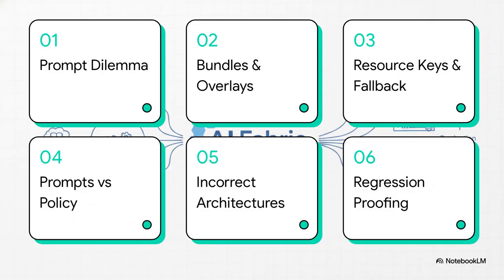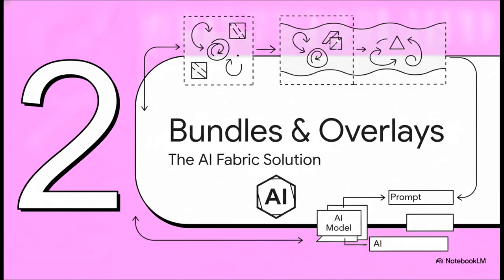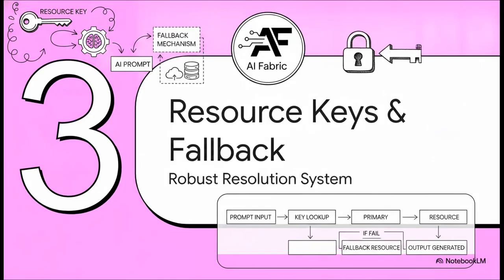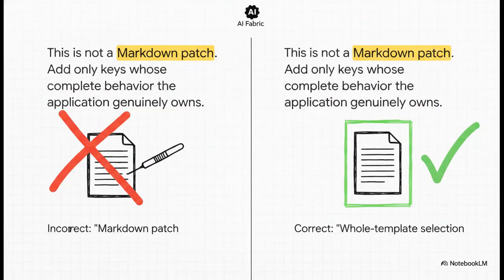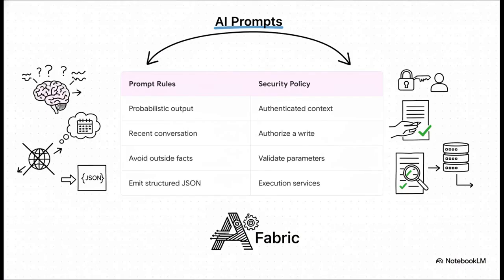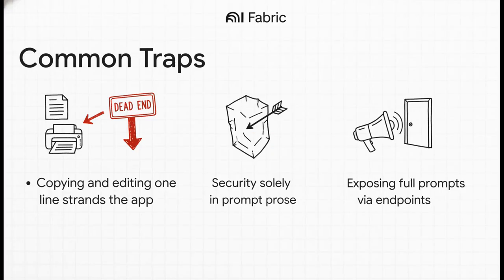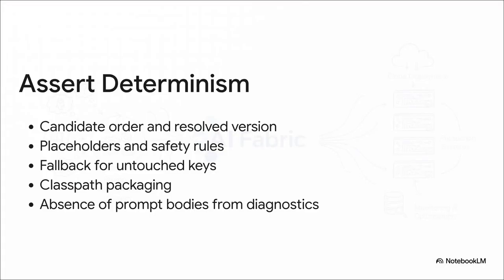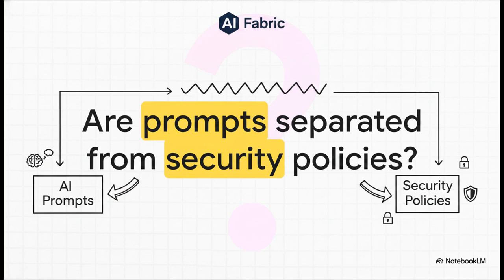AI Fabric Framework - Course - PROMPT_BUNDLES_CURATED_OVERLAYS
AI Fabric Framework - Course - PROVIDERS ARCHITECTURE & PURPOSE ROUTING